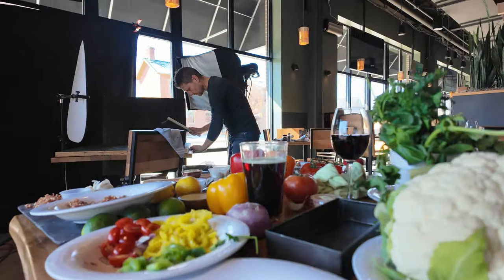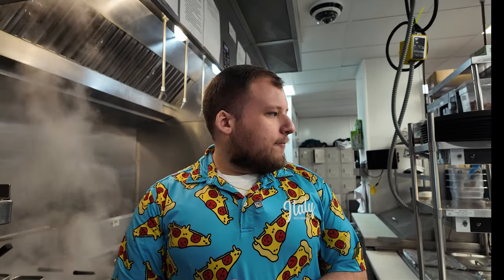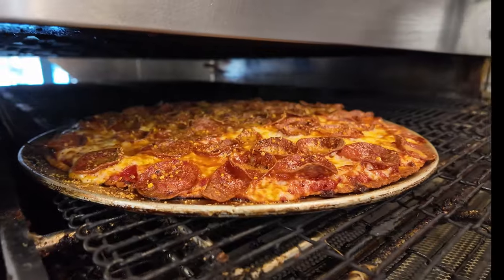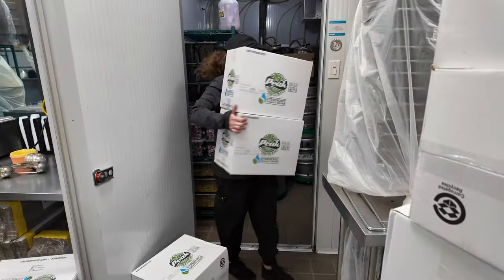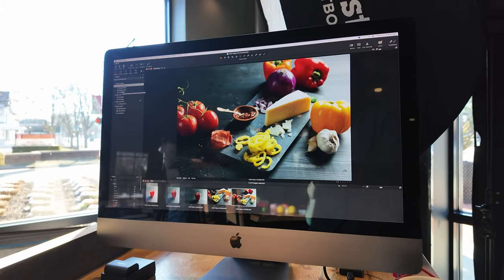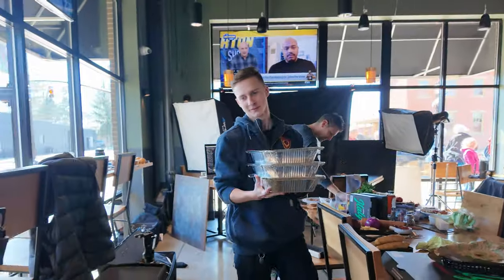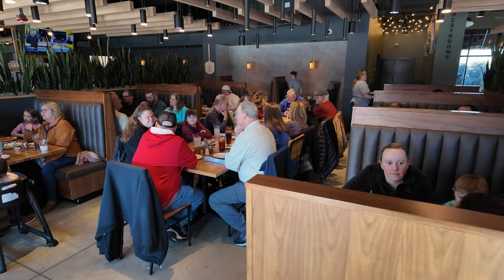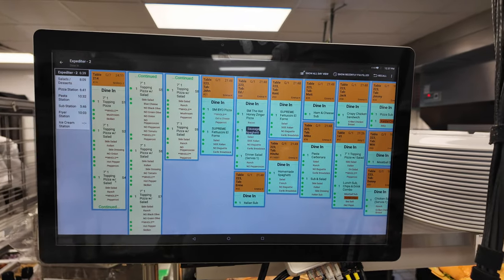Never forget Presidents Day (Slice of Life EP002)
Join Avery, owner of Little Italy Ristorante, in our latest vlog episode as we dive into the bustling world of restaurant management. Watch as we capture the essence of our new menu items in a vibrant photoshoot, unpack a fresh delivery of ingredients, and introduce the mastermind behind our inventory. Unexpectedly, Presidents Day brings a surge of patrons, turning a routine Monday into a whirlwind of excitement.

00:00 - Intro & Photoshoot
00:56 - Delivery day
01:27 - Giving food to Groveport PD and FD
02:12 - Whoops, it's President's day.